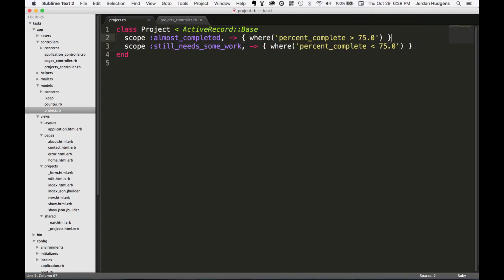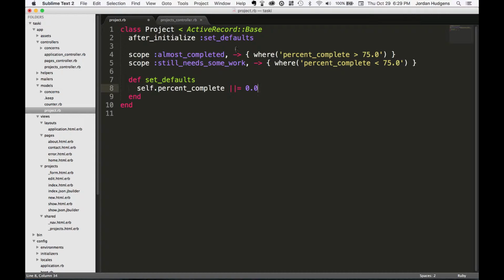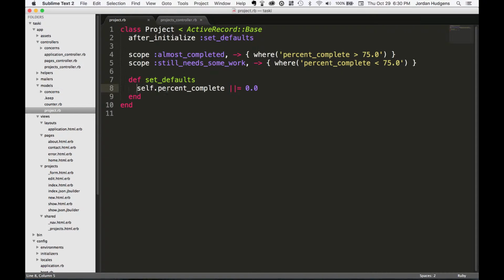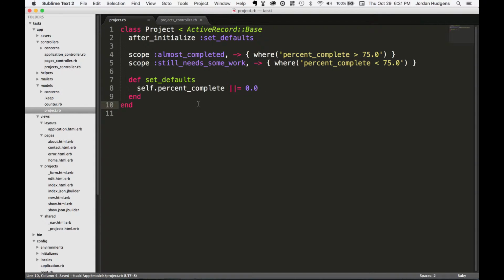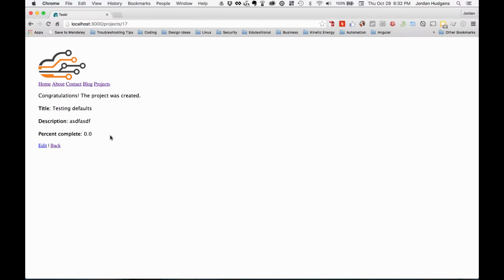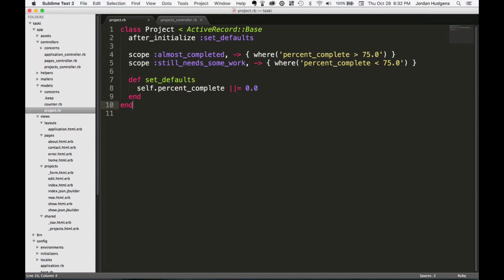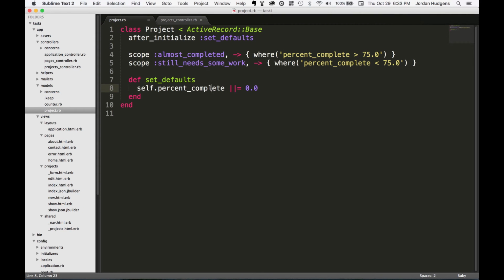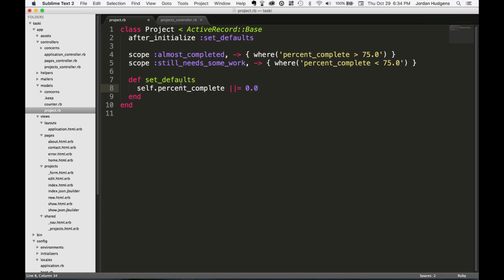Setting defaults in a Rails application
Learn how to properly set default values in a Rails application by leveraging the after_initialize callback.